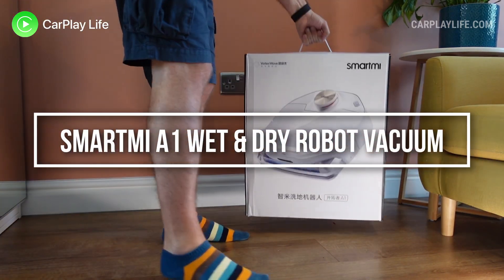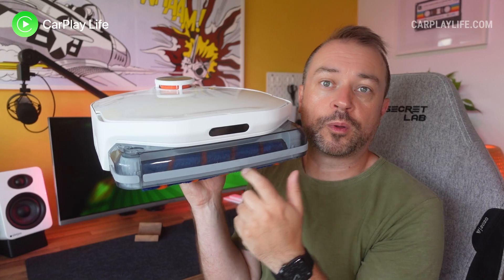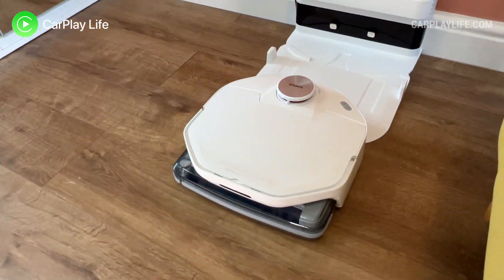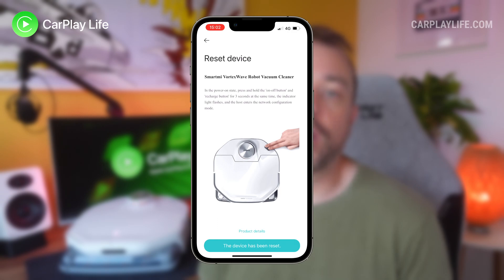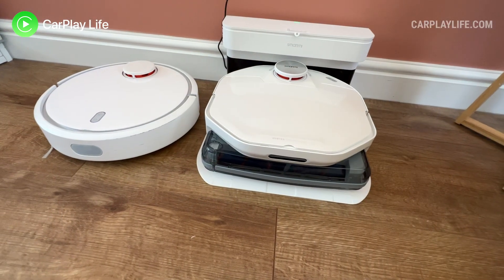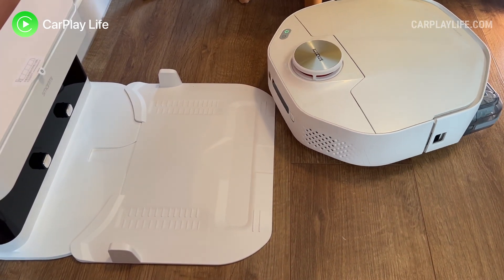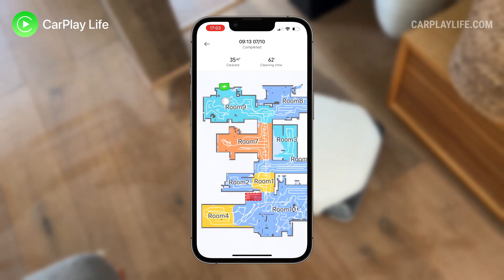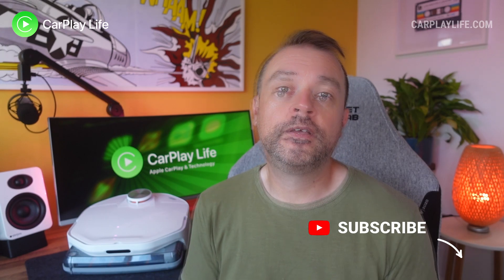A Robot Mop That Actually Mops | Smartmi A1 Dry & Wet Robot Vacuum Review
In this video, I check out Smartmi A1 Dry & Wet Robot Vacuum. You can bag a bargain and buy the A1 for less than half its final retail price for $439 from its currently running IndieGoGo campaign

My time with the A1 though hasn’t all been a clean sweep. I found at first the A1 vacuum to be a little disappointing when comparing it to my tried and tested 2-year-old Xiaomi Mijia 1 vacuum.

My first issue is the general size of the vacuum and its dock. The dock was just too bulky to hide it away discreetly under any furniture, I could only place it under my desk or in a very visible area of my home that is also an area where people would be walking around it quite often.

At just under 13cm, the height of the vacuum also hindered how and where it could clean around my home, compared to vacuums that were shorter. This can be a common issue with LiDAR-based vacuums, as the sensor can add extra height to a vacuum. Particular areas such as underneath floor-standing cupboards and beds, to sweeping between and around dining chairs and tables, all became uncleanable zones for the A1, due to it being just too high to pass under them or its width too wide to pass between chair legs and tables.

The next issue I found was its general intelligence. During its first few cleans, I found its speed, its tracking, calculating time and the cleaning paths it had decided to take weren’t as good as the Eufy X8 I reviewed last month. However, over time, this did improve greatly as it began to learn its way around my home. I noticed that its sensors seemed to struggle with full-height wardrobe mirrors, in that it would see the reflection and map these rooms as being bigger than they actually were. Something other vacuums didn’t seem to struggle with.

If you have the vacuum in a quiet environment, such as an office space, I found whilst the vacuum is docked, I could hear a constant humming noise coming from the vacuum which continued to idle for some time after cleaning. Lifting the vacuum up to interrupt its cleaning cycle seemed to stop this noise from the fans inside the A1, but it feels like the process of cooling the vacuum’s processor didn’t end or timeout whilst the vacuum is recharging.

And finally, I found the path and route planning of the vacuum wasn’t that much better than any LiDAR vacuums I’ve tried before it. It does do edge perimeter and fill cleaning, which I do prefer, however, at times the A1 can decide to do something totally left field, which can question any form of reasonable logic out the window. Luckily this behaviour is rare, and the majority of the time the A1 navigates and cleans where I tell it to in the app, whether it’s a full house clean or cleaning a selected amount of rooms. No-go zones and walls work well, however, there are areas where the A1 did get stuck underneath, even though one of its features is height detection. Usually, this issue occurs once and it rarely gets caught under the same furniture again.

With its wide, fast spinning front-facing brush, its high 4000PA suction power and its ability to mop and vacuum the floor without contaminating the water stored on board, it gives me a great level of assurance that the vacuum will be more sanitary than most other robot maps that are out there, who have to return to their dock to self-clean, or share the same water tank or drag a moist pad around the floor.

As robot mops go, the Smart A1 is one of the best that I have tried. If you can look past its bulky size, and hope that its maker continues to improve on its software with better route planning and path intelligence, then I am sure the A1 will serve you well around your home.

TIMESTAMPS:

0:00 - Brief overview
0:35 - Unboxing
0:59 - Design & features
2:17 - Charging dock
3:27 - Mobile app control & settings
4:20 - My Impressions